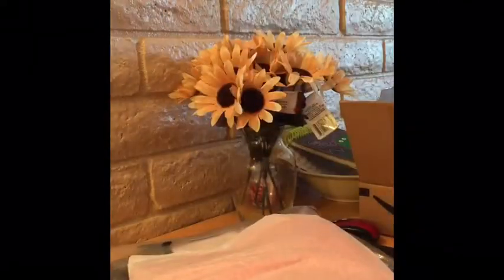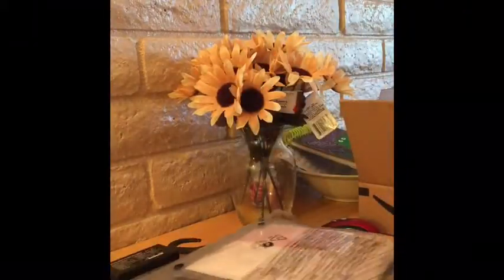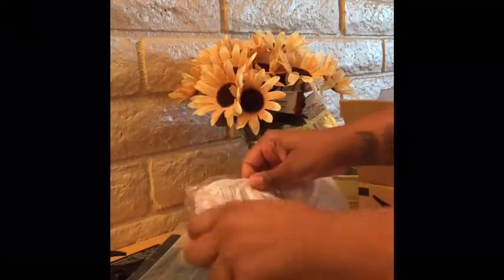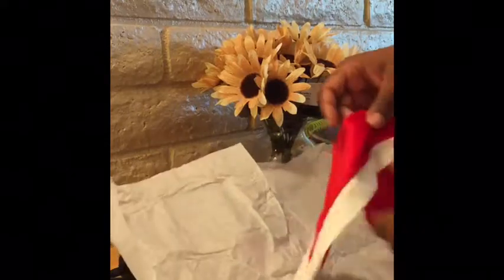Halloween Costume Unboxing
I’m going to show you the unboxing of Wonder Woman Toddler Halloween Costume, Size 3T-4T Fancy Dress For Girls. I bought it from eBay.